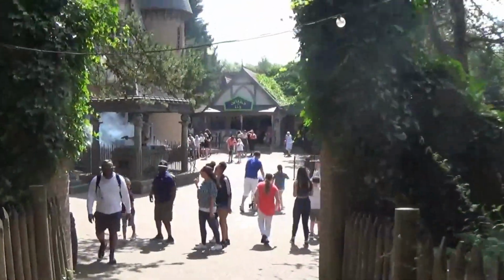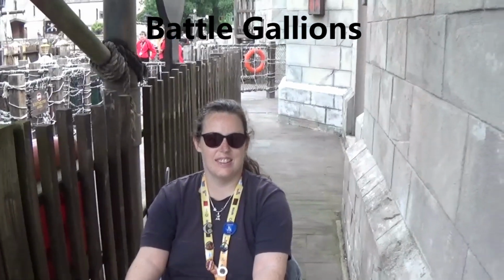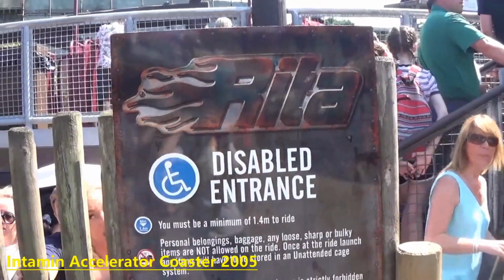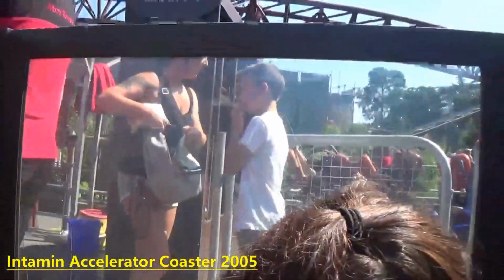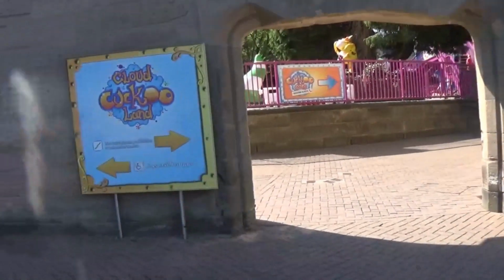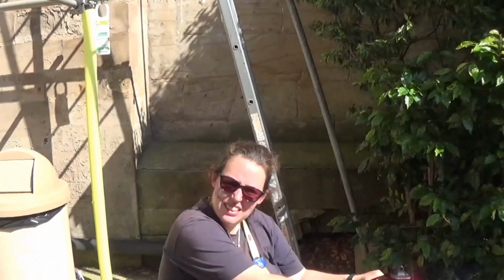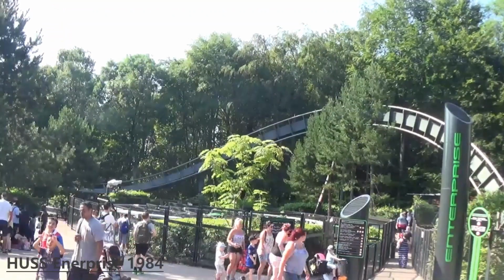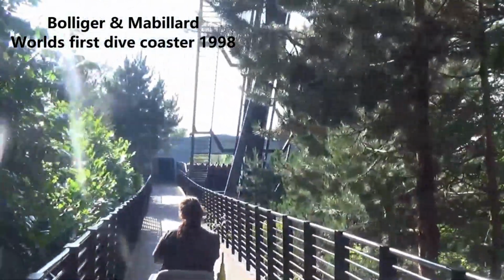♿️ Access all Theme Parks visit Alton Towers 23 July 2019 day 2/2 disability friendly vlog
To find out more about Access All Theme Parks